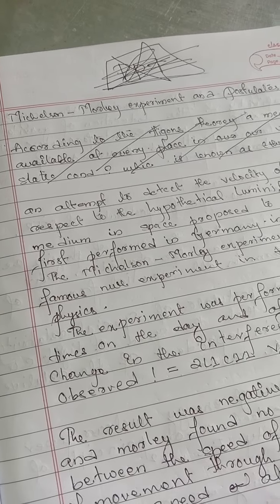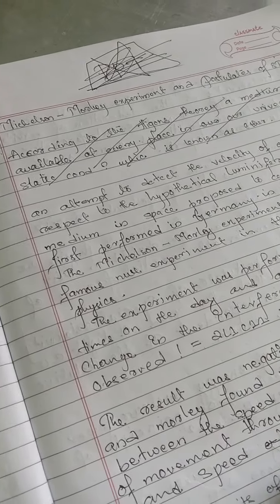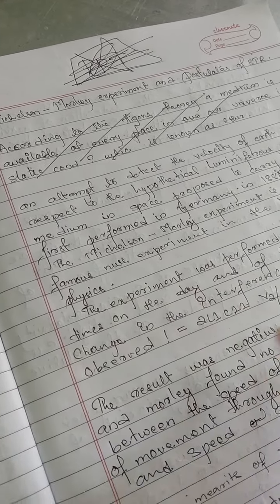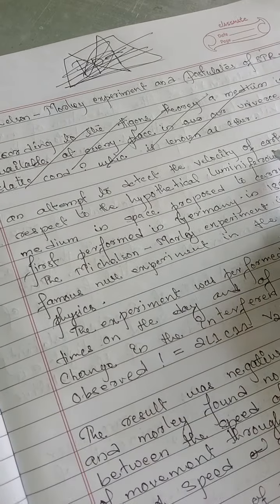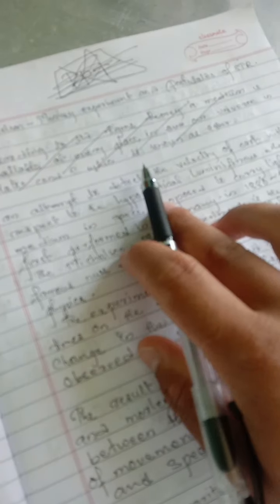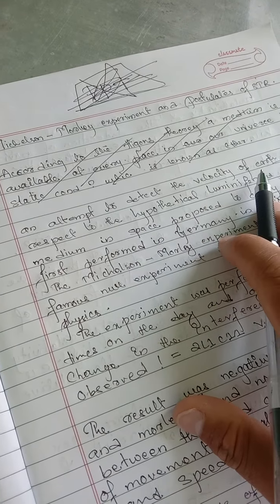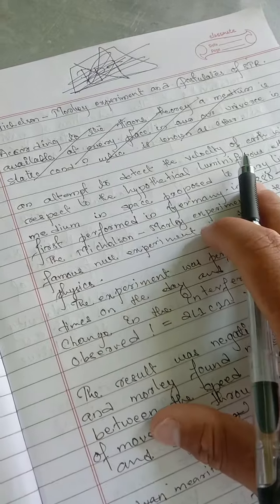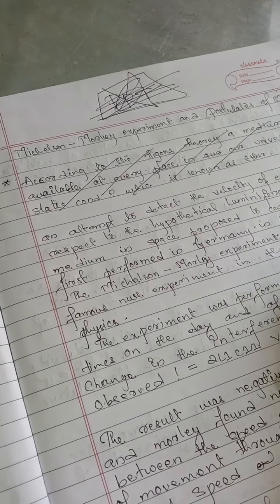October 30, 2021